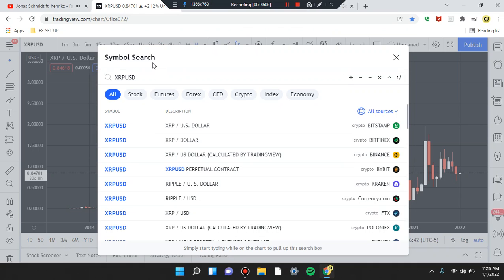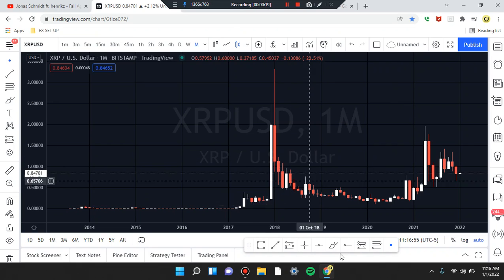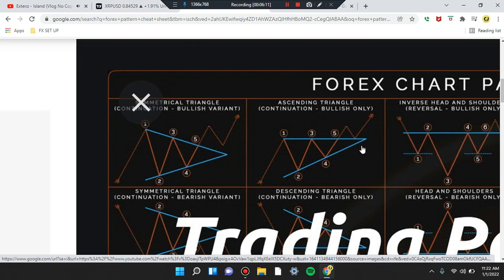Cam Jones FX RUNNING THE LEVELS 78 (XRP)(CRYTO)(XRP/USD)